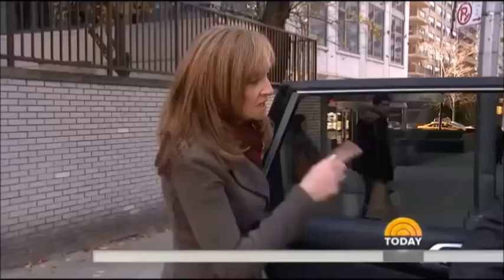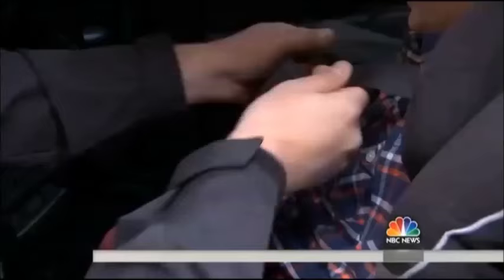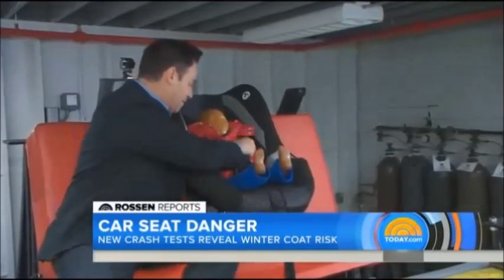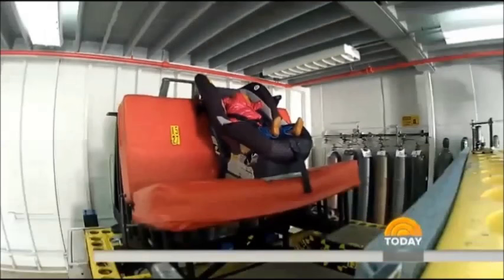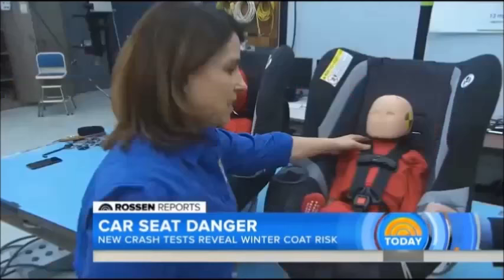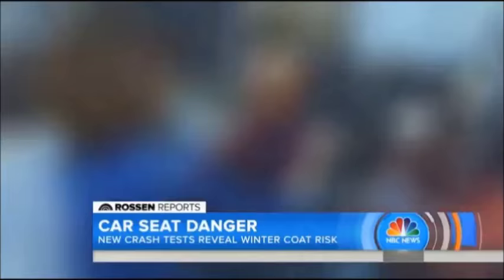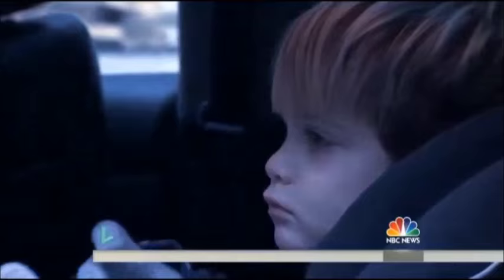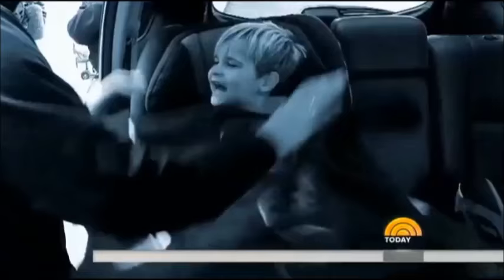Seat belt with thick winter jacket